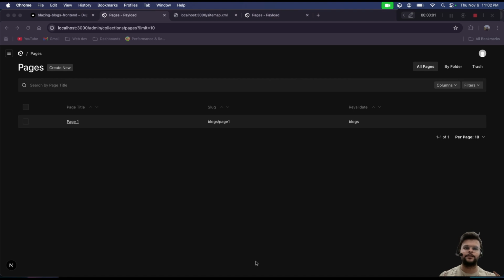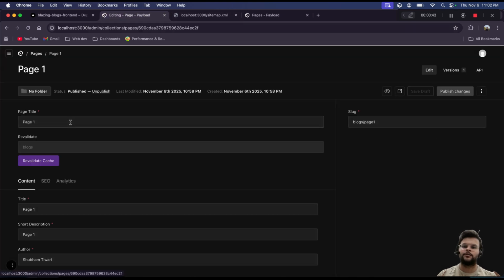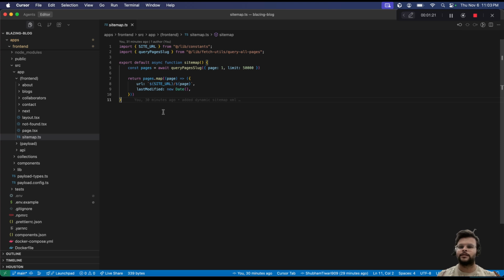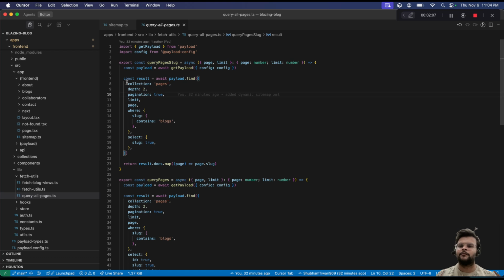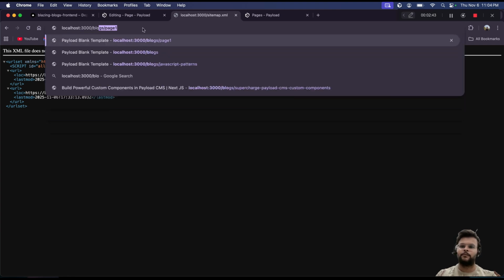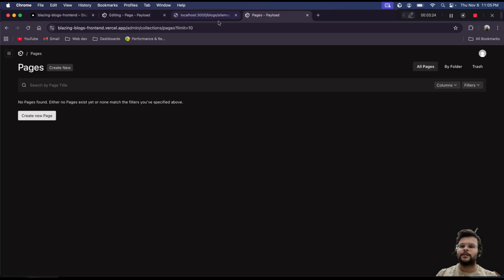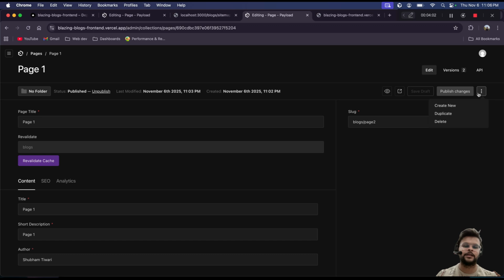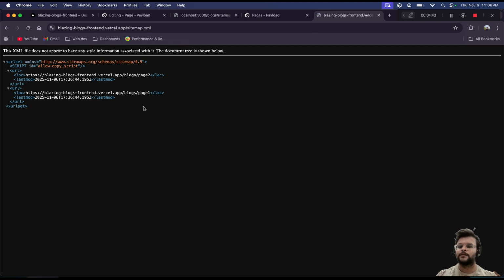How to Generate a Dynamic Sitemap with Next.js & Payload CMS [2025 SEO Guide]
Discover how to dynamically generate a sitemap using Next.js and Payload CMS, two of the most powerful tools for modern web development! In this comprehensive tutorial, we’ll cover step-by-step how to build an SEO-friendly sitemap that updates automatically as your content grows.